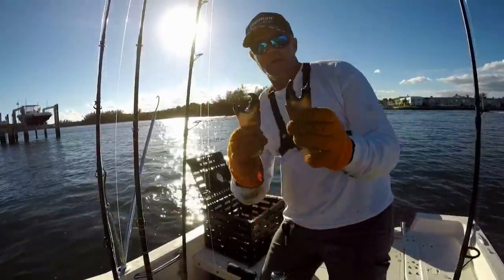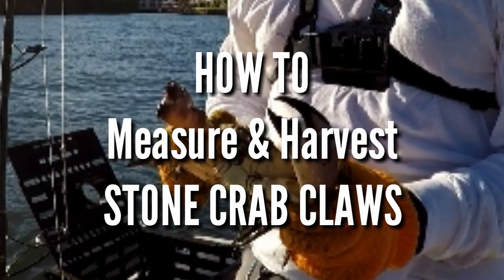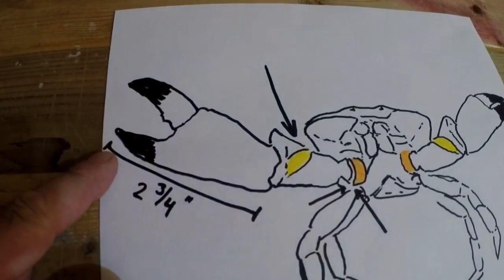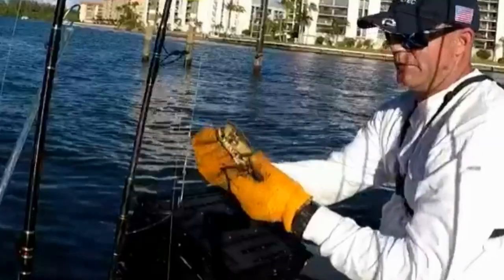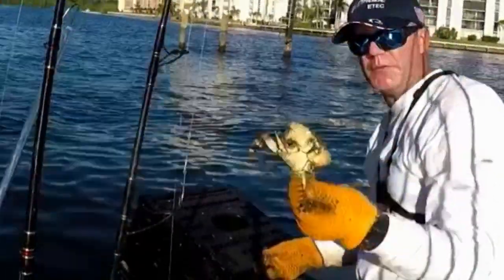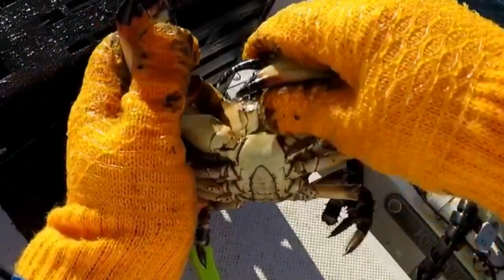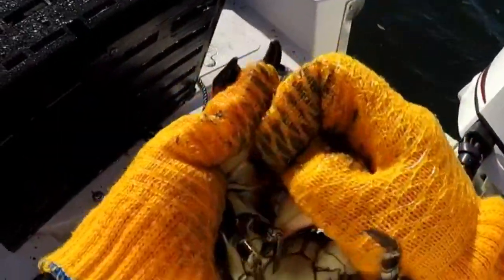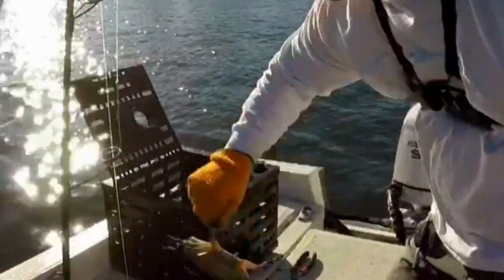HOW TO Measure & Harvest STONE CRAB CLAWS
In this "Tips & tricks Thursday" episode, I go over to How to measure & harvest stone crab claws properly without hurting or killing the crab.  There's a couple of different techniques to remove remove the claw, but only one correct measurement.

Until next time, tight lines & good vibes.